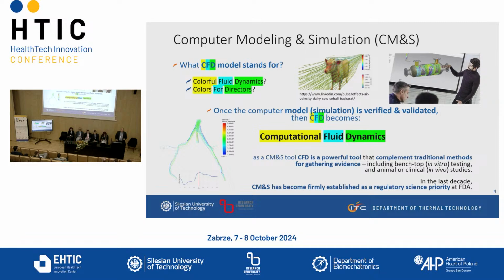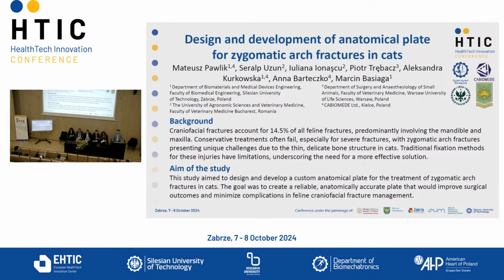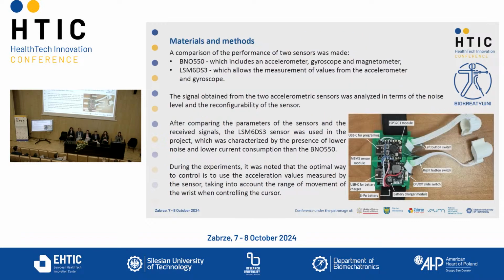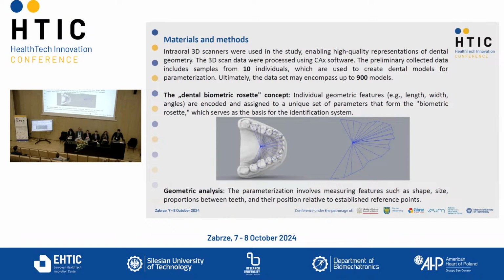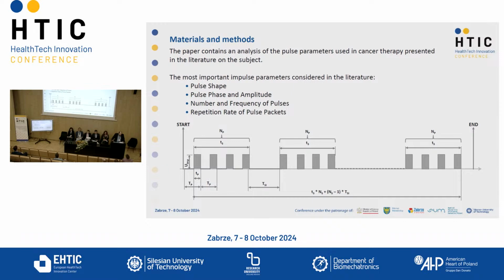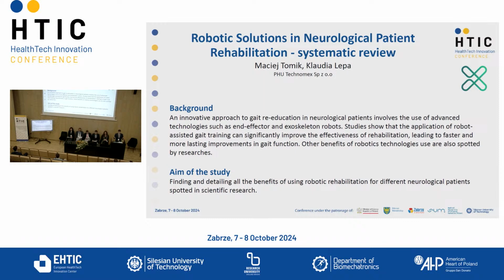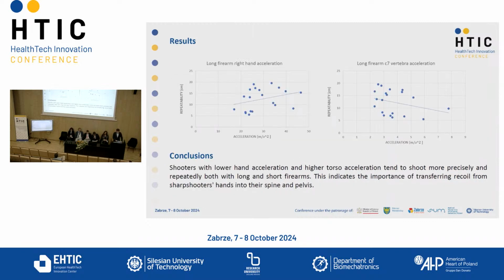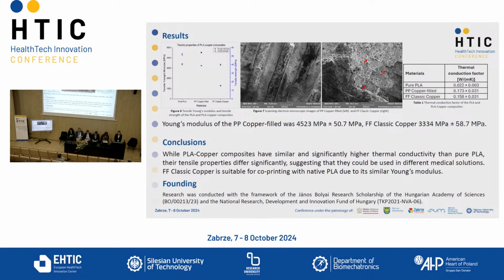HTIC 2024: HealthTech Innovation Presentations - Poster Session | Monday, October 7, 2024, 2:30 p.m.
HealthTech Innovation Presentations - Poster Session, during HealthTech Innovation Conference HTIC 2024.

Monday, October 7, 2024, 2:30 p.m., live from the Philips Auditorium in Zabrze.